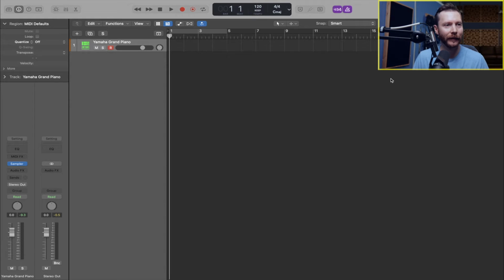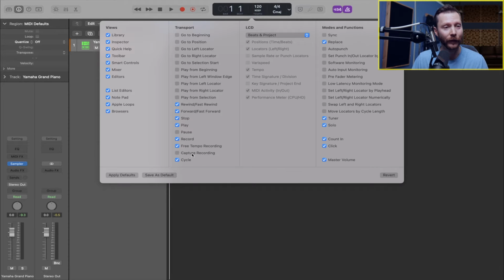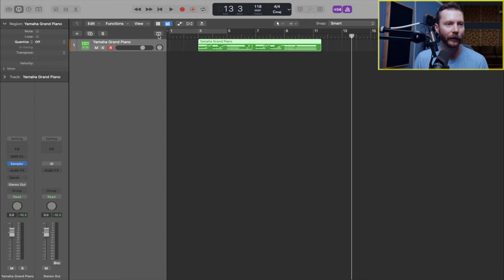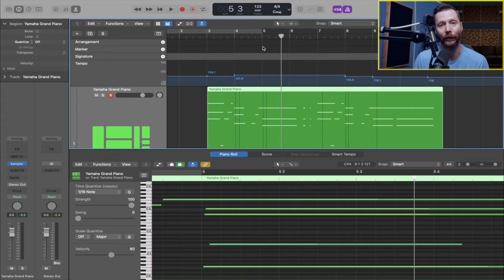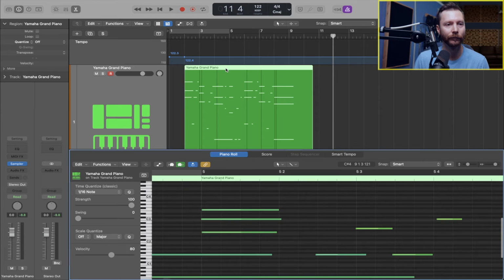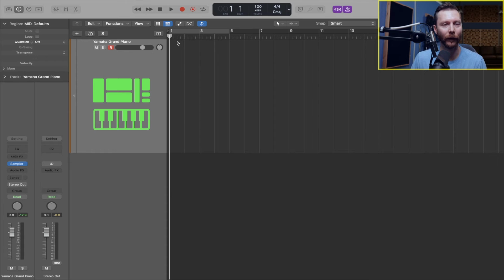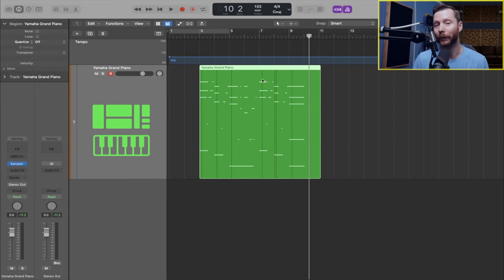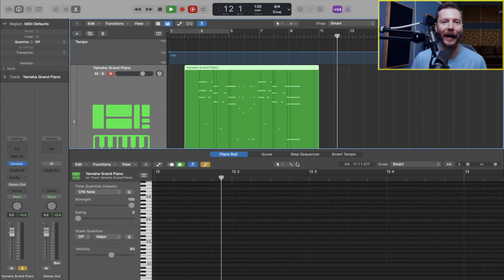Free Tempo Midi Recording in Logic Pro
Today I'm going walkthrough the Free Tempo Recording function in Logic Pro which allows you to record freely without the need of a metronome or click track.

In this video you'll learn:
•The 3 Free Tempo Recording modes
•When to use each Free Tempo Recording mode

TIMECODES:
00:00 Intro
01:06 Free Tempo Recording Button
02:00 Region Tempo to Project
04:51 Average Region Tempo to Project
06:12 Project Tempo to Region
08:54 Final Thoughts